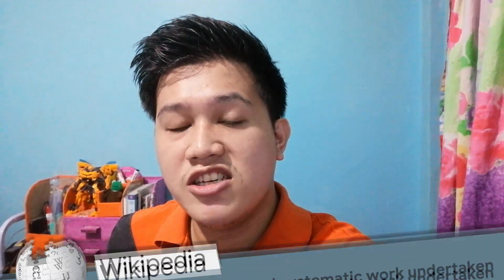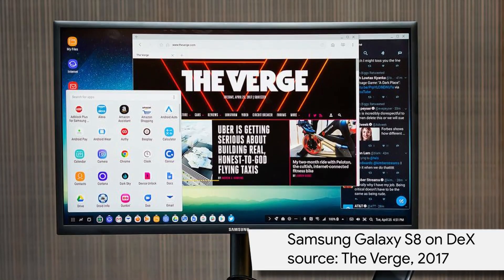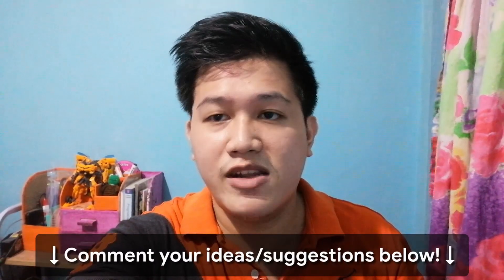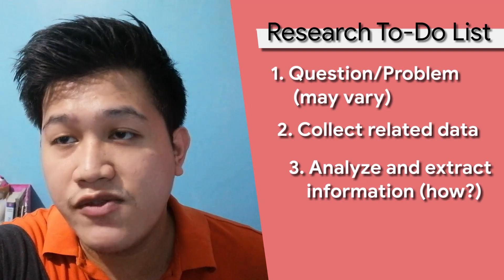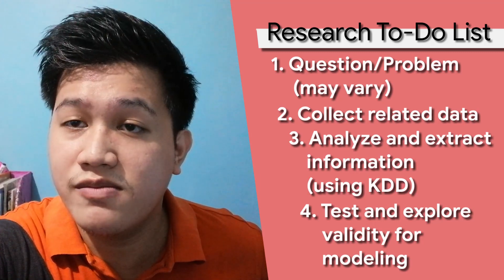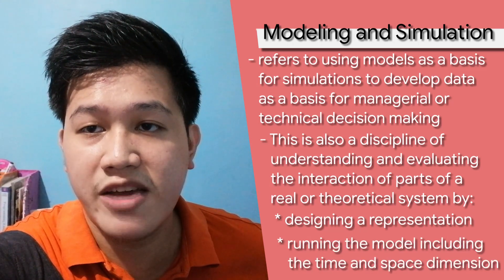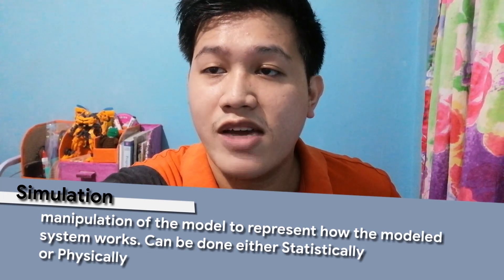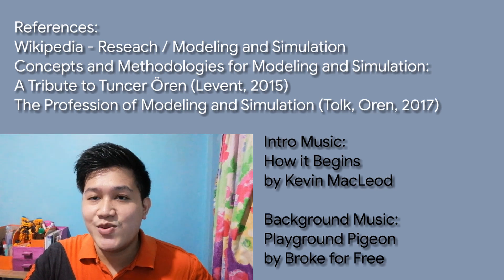Introduction to Quantitative Methods | SeanJean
A quick introduction on the contents of the subject Quantitative Methods. This will introduce the students to the concept of research, which contains data science, KDD, modeling, and simulation

The series of videos in this channel are meant for the students under my instruction.

Information sources are included at the end of the video.